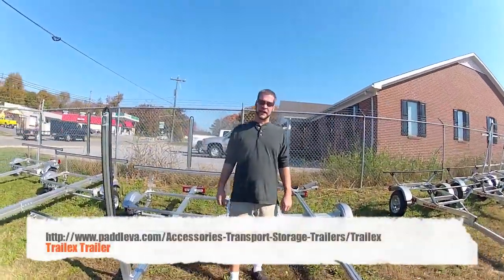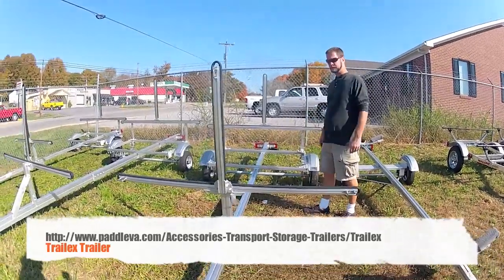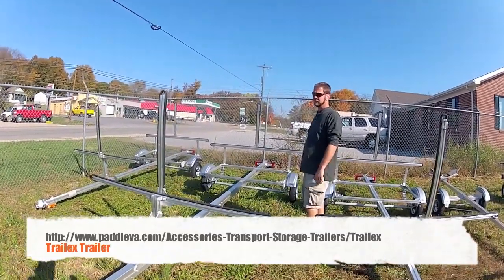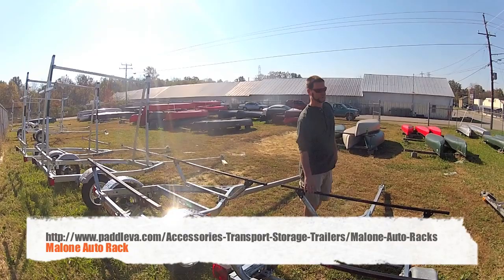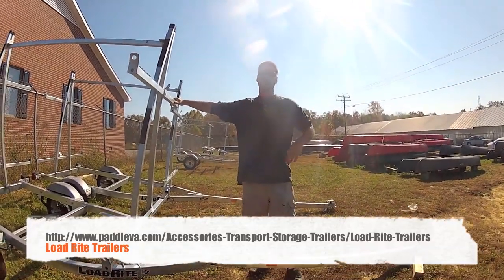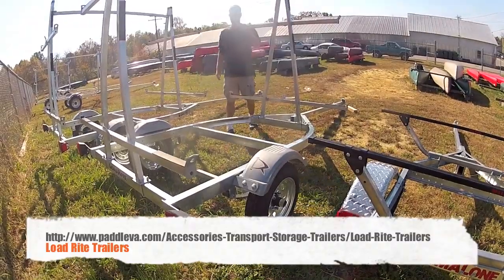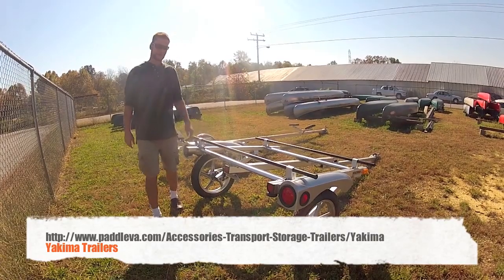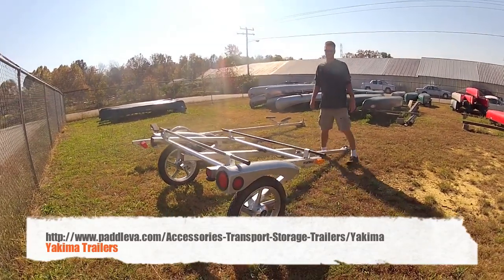Canoe and Kayak Trailer Reviews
Brian Van Sande from Appomattox River Company gives the run down on canoe and kayak trailers from Trailex, Malone Auto Racks, Load Rite, and Yakima. check out our pricing and options at